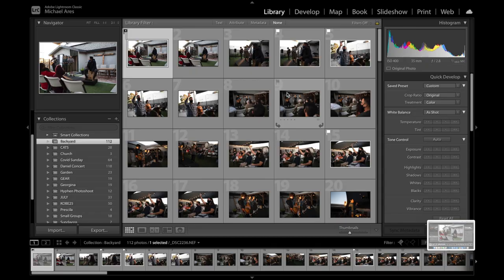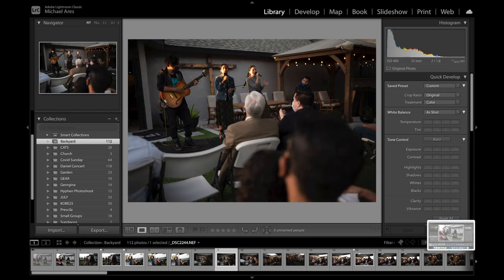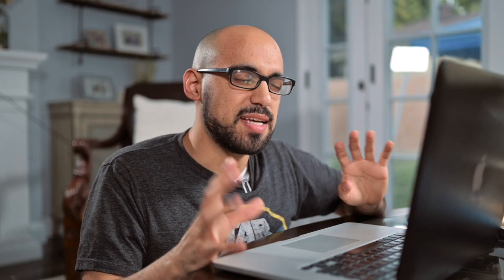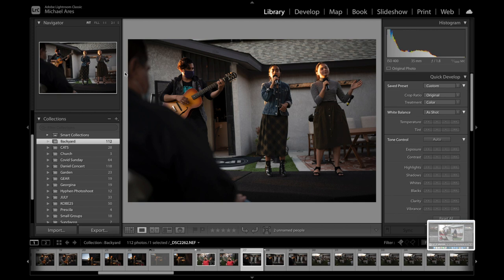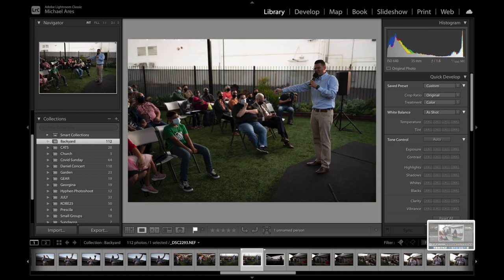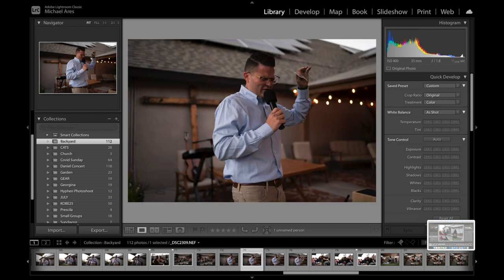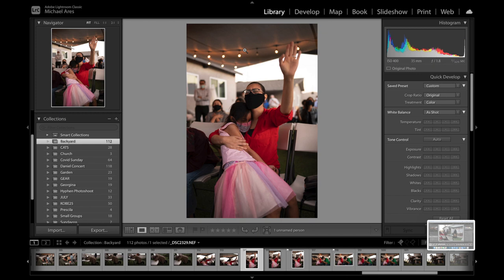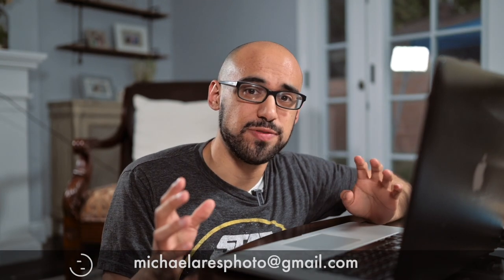Church Photography: Should I keep or delete these photos?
▶ See how I pick and choose which church services photographs are worth keeping, or ditching.

▶▶Photography Gear:
Nikon Z6
85mm 1.8S
50mm 1.8S
35mm 1.8S
24-70mm 2.8S
70-200mm 2.8 FL
14-24mm 2.8